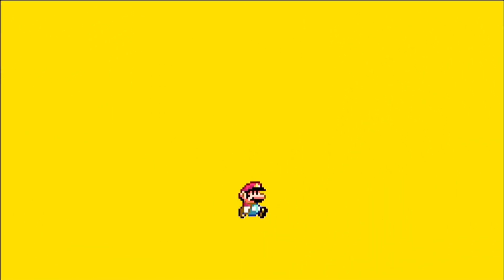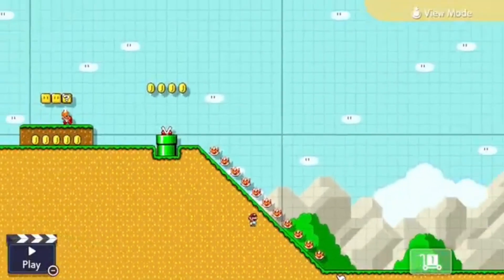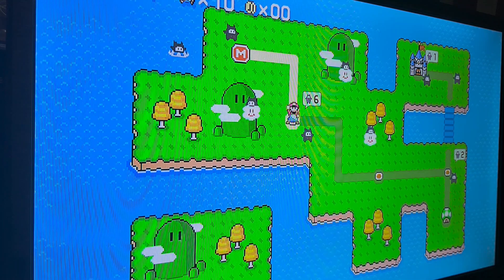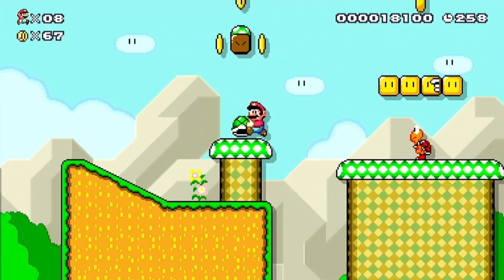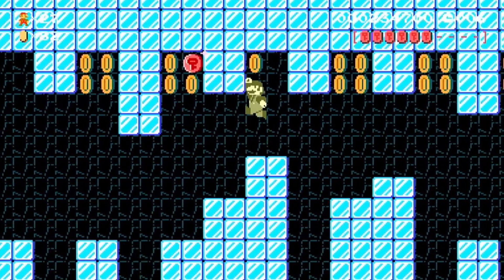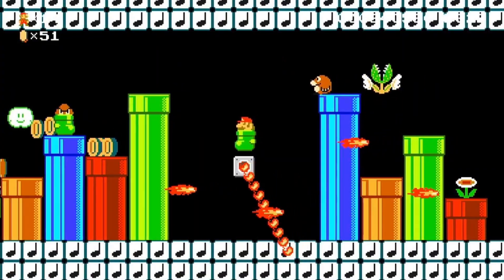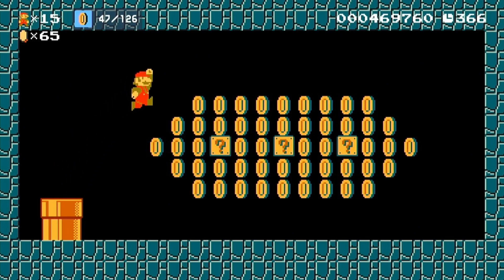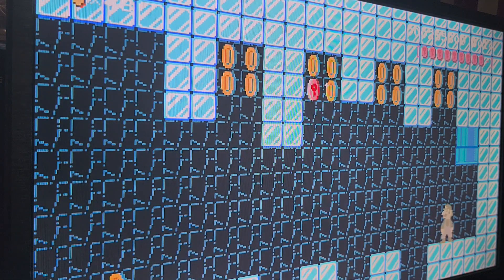This Mario World in Super Mario Maker 2 is Awesome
Check out this awesome world (3 of them) from *GW-DREW!* in Super Mario Maker 2.

ID: 93B G35 FTF